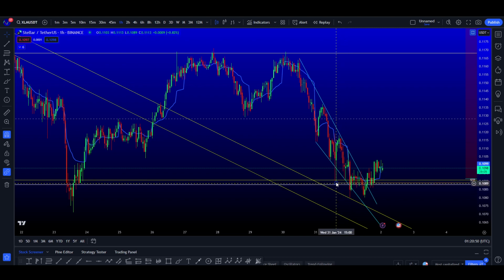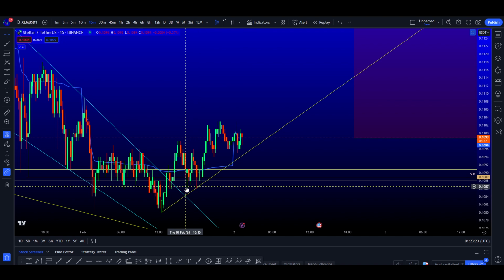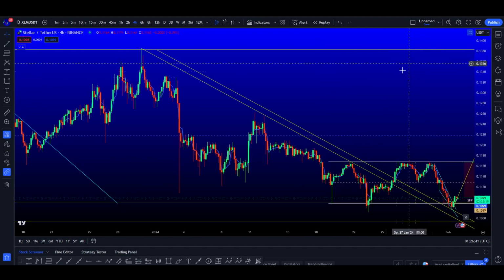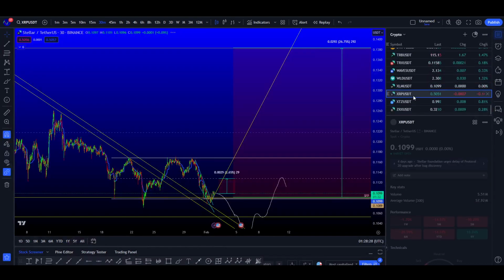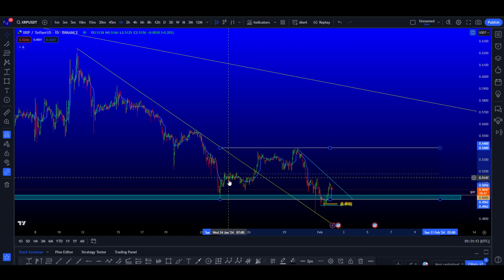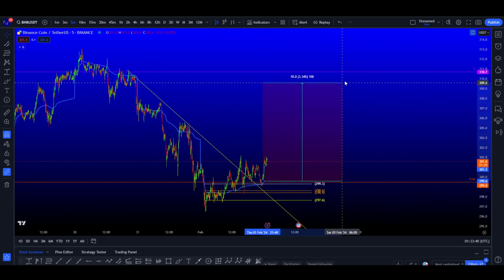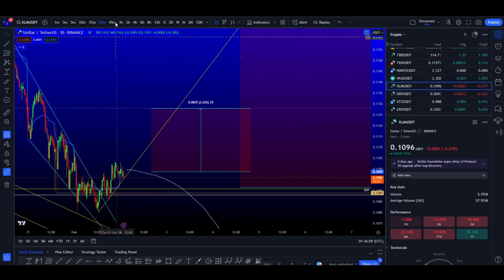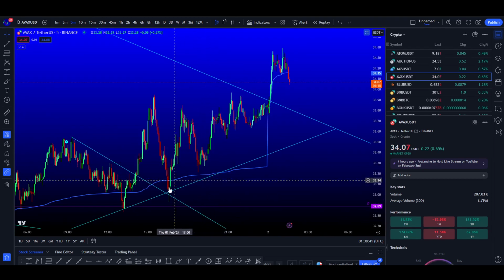XRP & XLM Makes A Bullish Move!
This video analyzes XLM & XRP.